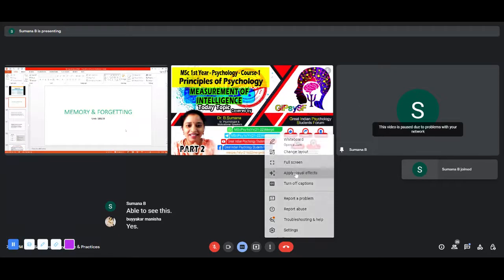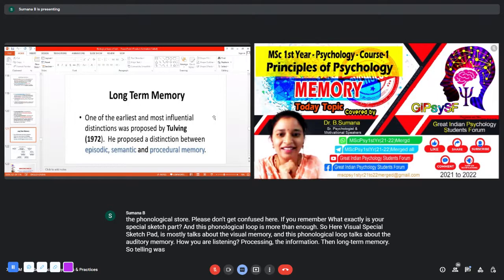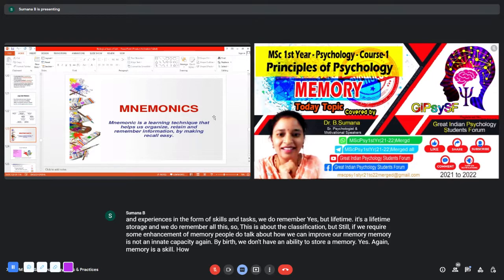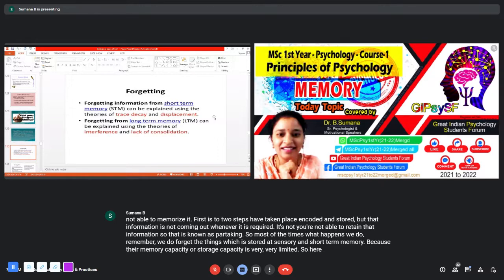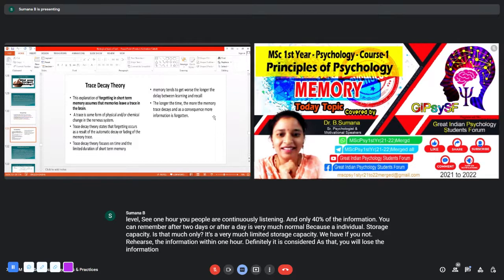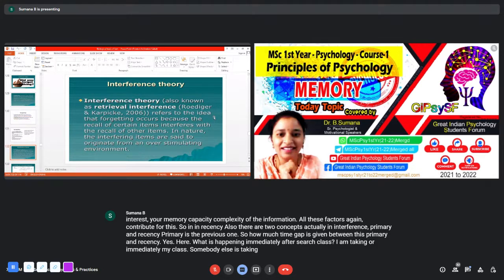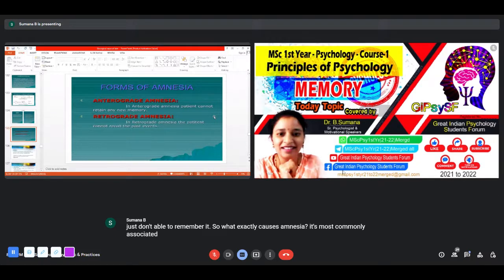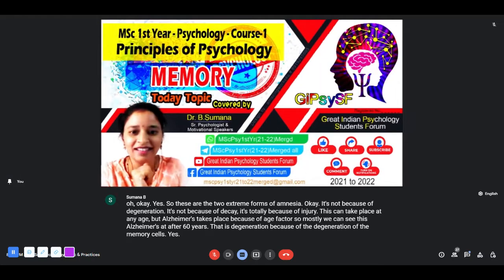MSc 1st Year - Principles of Psychology - ( Memory )- by :: Dr.B.Sumana.